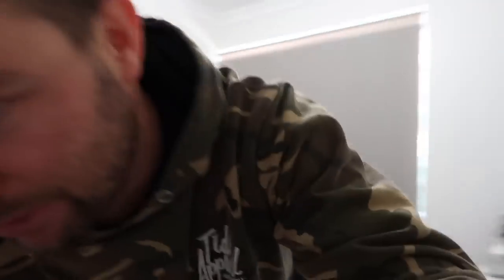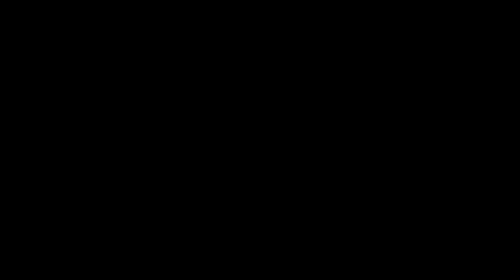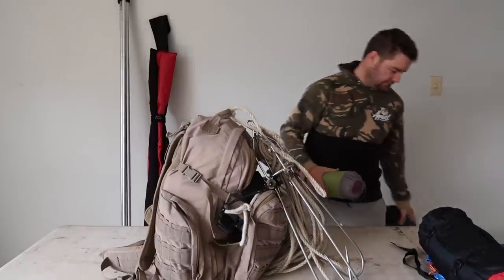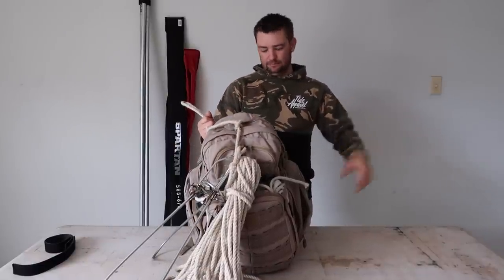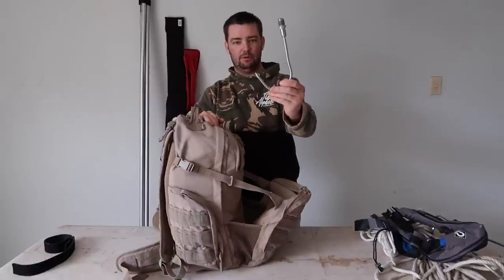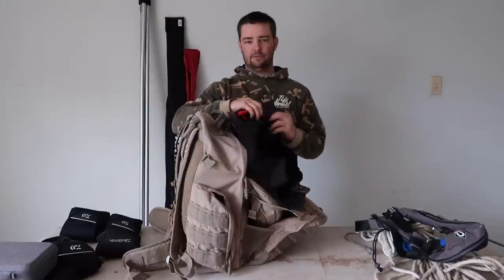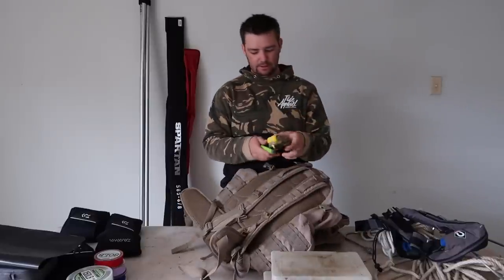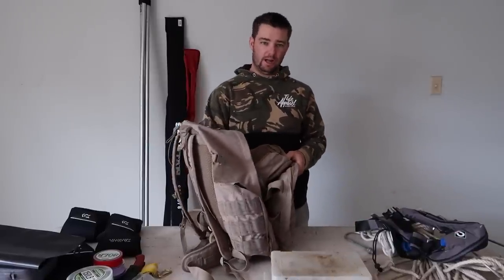BACKPACK RUNDOWN | What we pack and carry for a day on the rocks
We have put together a video of what we carry for a days fishing along the south coast. This should give a good idea on how we go about setting up our pack and the must have items for us when fishing off the rocks for Samson fish, Kingfish, Groper, Snapper and Dhufish. If there is any questions chuck them in the comments below and we will do our best to answer them.

Rods and reels in this video:
These 4 setups are predominantly what we will use and are capable of catching just about anything we are likely to encounter.

Daiwa Australia Seajigger 305ML with Exist 4000LT for 20lb
Daiwa Seajigger 315M with Certate 5000 LT-ARK for 30lb
Daiwa Spartan 100S 4-6 with Saltiga 8000H for 50lb
Daiwa Spartan 85S 6-8 with Saltiga 14000XH for 80lb